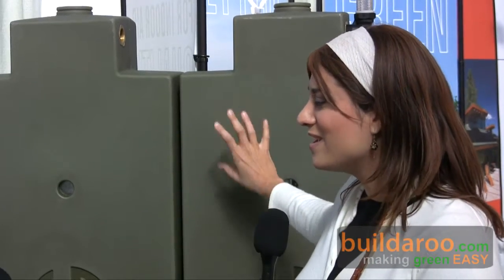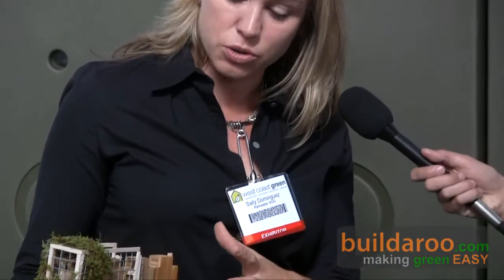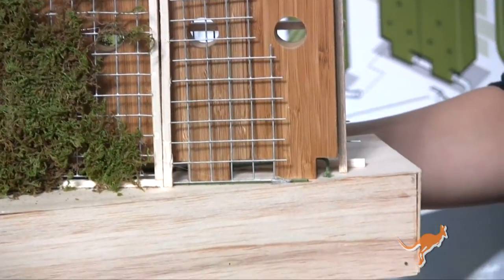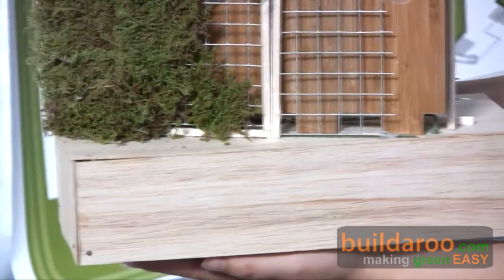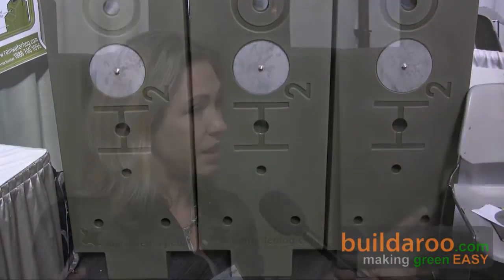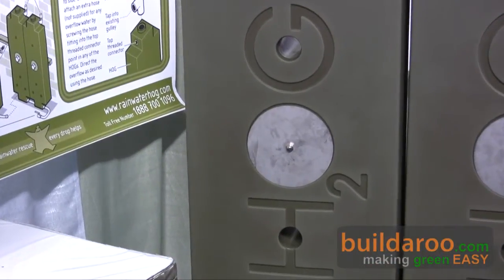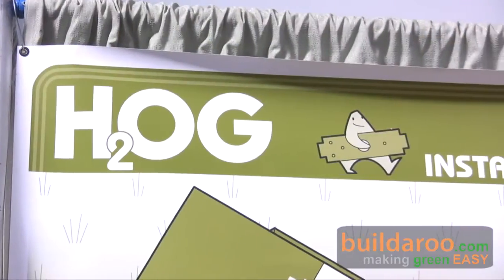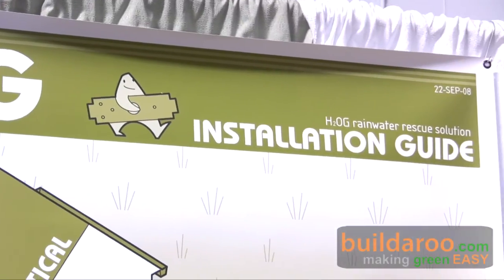Rainwater HOG's Hedge HOG Allows for Water Efficient Hedges - buildaroo.com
Rainwater HOG presents the HOG tank and their new HedgeHOG product. The HOG tank was designed to store water in small spaces - against side walls and under houses.  The Rainwater HOG is a building block shaped storage tank that can be filled with water.  It's made of food grade plastic, does not off-gas and is non-toxic.   With a very thick wall, this product is very durable and is designed to last 20 years plus, according to the company.

Rainwater HOG's new product, Hedge HOG is a free standing green wall. This system would connect the Rain HOG storage tank to your roof gutters so that you have rain water filling the HOGs and the HOGs then feed a gravity drip system along the bottom.  A framework, supplied by Green Screen, surrounds the rainwater HOGs.  This system allows you to grow a very lush green wall of ivy, instead of a box hedge that uses a lot more water.  The system is very low maintenance and would allow the hedge to be irrigated on its own.

The Hedge HOG comes as an entire unit, and the fencing is sold in a unit of 2 HOGs.  The estimated return on investment is 5 years when compared with the water usage required for a box hedge.

Installation of the Hedge HOG is really simple, and according to Sally it is a do-it-yourselfer product.  Everything is screw together.  A uni-strap back frame is used, so that the Hedge HOG can be screwed directly into supports in the ground or cast footing.  The screen clips on and then you just plant your ivy and let the system do the rest.

A new product Sally is working on is Hydration HOG.  This consists of a set of 8 elevated Rainwater HOGs with a fitting that allows you to fill a water bottle.  The idea would be to use these at festivals as well as large gathering events.  The HOGs would be filled with city water and would supply refillable drinking water and would eliminate the waste resulting from one time use plastic bottles.  As a matter of fact, Rainwater HOG is potentially supplying these to the Vancouver Olympics in 2010. And the company claims that each set of 8 Hydration HOGs will eliminate the waste of 5,500 plastic bottles!

As if saving water is not enough, Sally gave us some extra financial reasons for why utilizing rainwater HOGs is a smart decision. For instance, there are cities in California like Santa Monica that give you up to $100 for each Rainwater HOG you install because they want you to save the water and to take the stormwater off their system.

"What we find is the most effective thing to do with rain is to flush toilets... for 4,000 gallons of water storage, you can save around 6,000 gallons of water a year," says Sally.